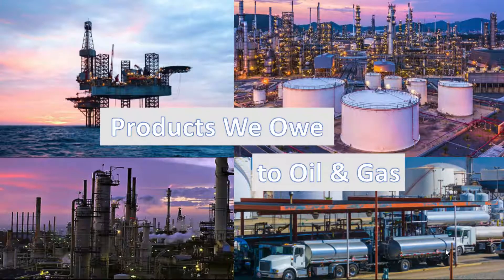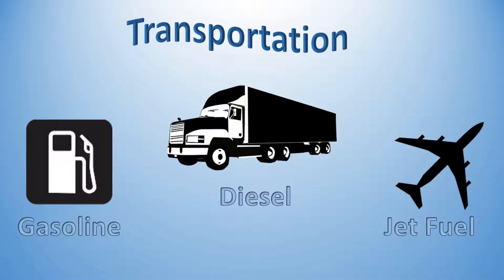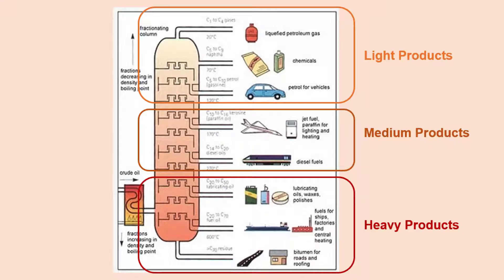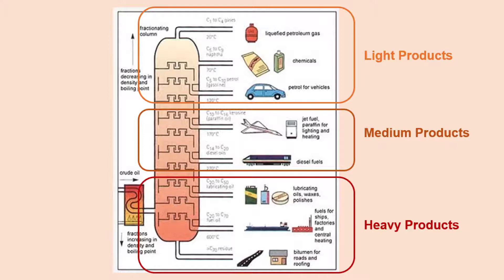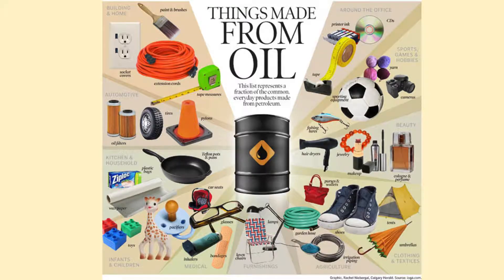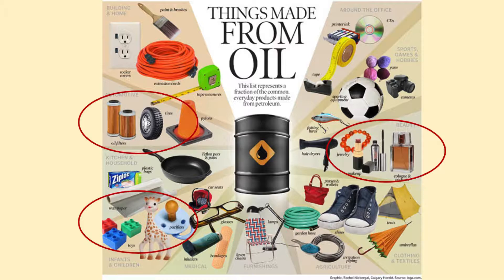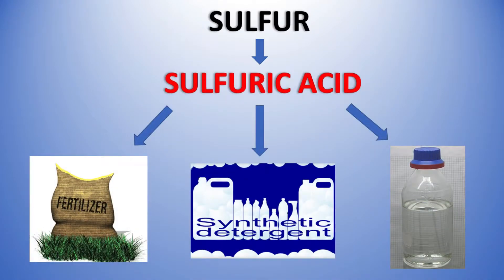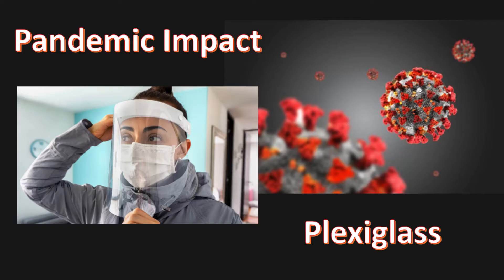How Everyday Items Are Made From Oil & Gas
Do you know how everyday products are manufactured from petroleum feedstock? In this video, our 2020 summer intern Gairy Natividad reviews how common everyday items are made from petroleum. She reviews the basics of distillation, removal of impurities, as sheds light on just how much of our lifestyle can be attributed to the oil and gas industry. There's also a special mention of products that have helped us through the pandemic such as face shields!